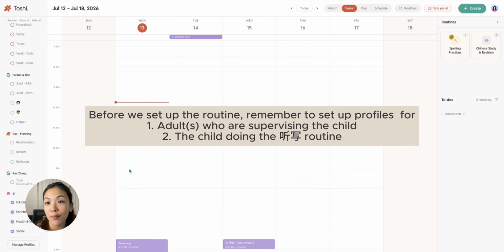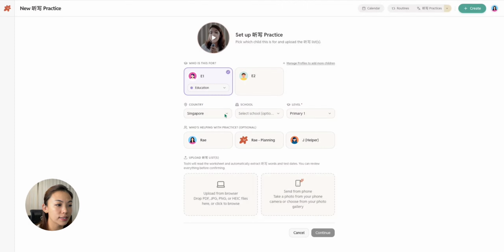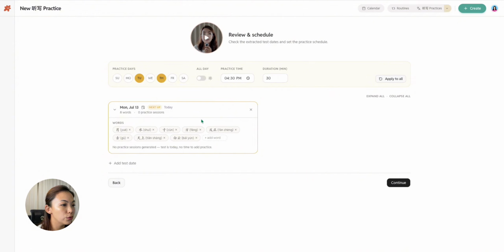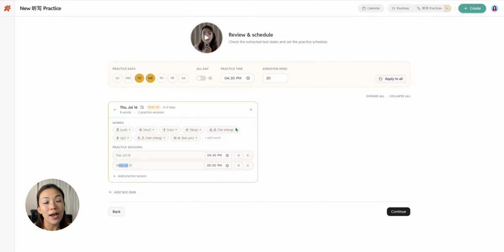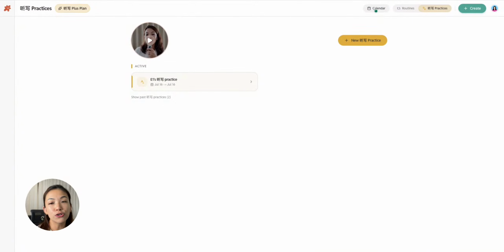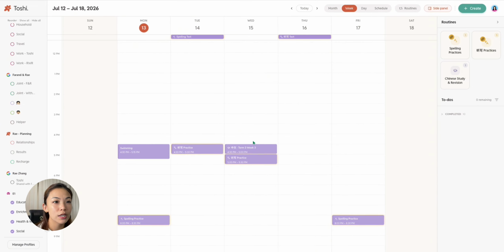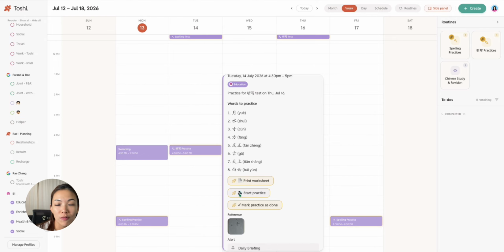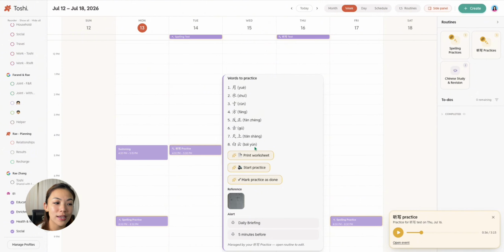How To Set Up & Administer The Chinese 听写 (Tingxie) Practice Routine on Toshi Web App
In this video, I walk you through how to set up and administer the Chinese 听写 (Tingxie) Practice Routine on Toshi.

This routine allows you to schedule practice sessions, generate spelling worksheets, and have your child practise Chinese 听写 (Tingxie) Practice independently with the help our our audio playback function.

00:00 Introduction
00:07 How to set up profiles
01:09 How to set up the Chinese 听写 (Tingxie) Practice Routine
08:02 How it appears on your calendar
08:50 How to edit the routine after it's saved
09:45 How to administer the routine
10:58  Audio playback function
13:57 Closing

Try Toshi free! The app that helps busy families stay organised for life.